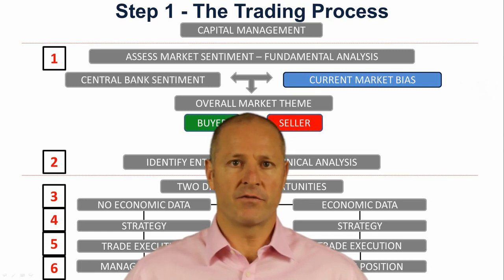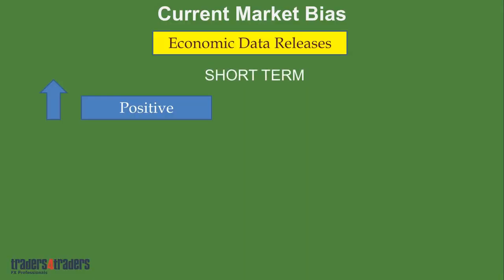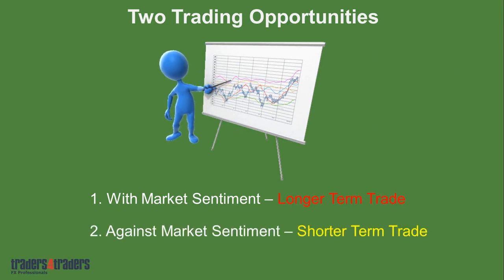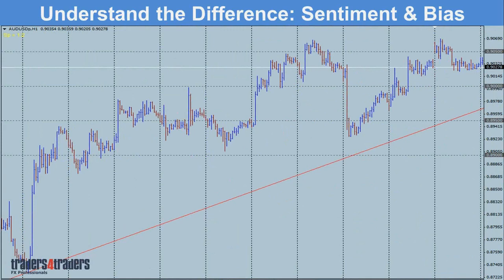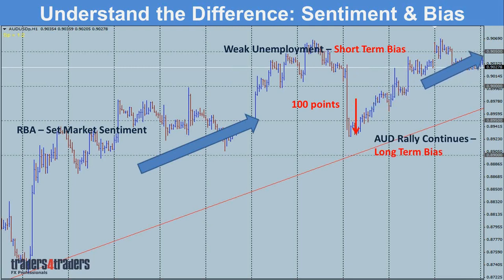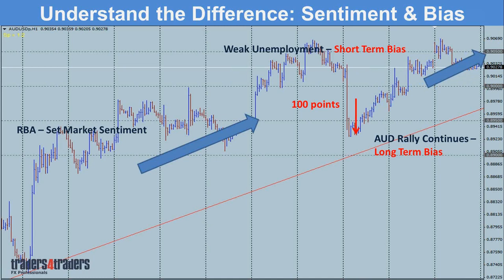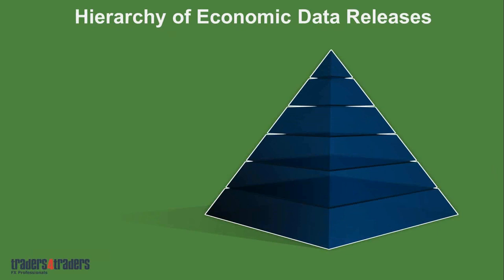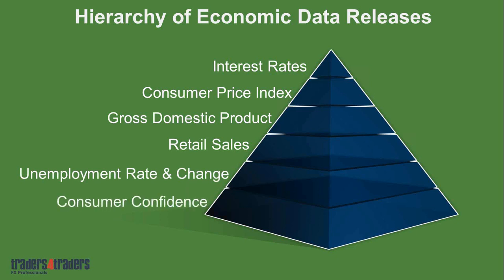3 Current Market Bias Traders 4 Traders